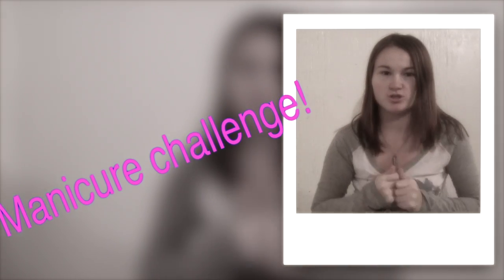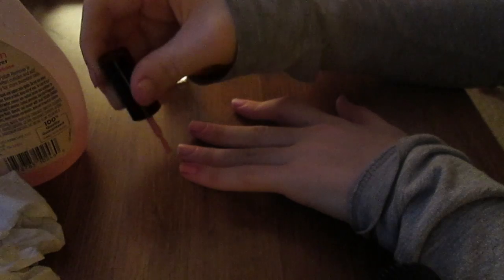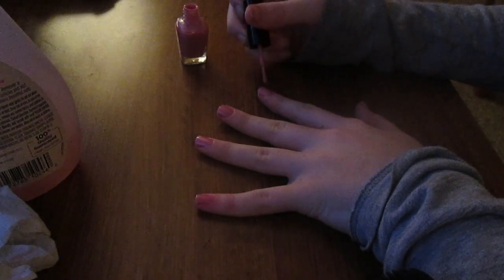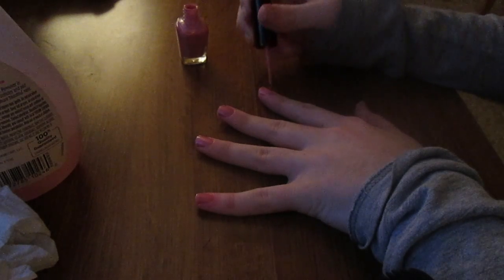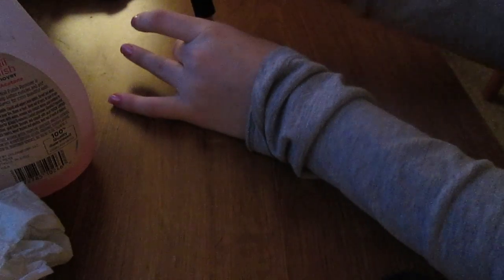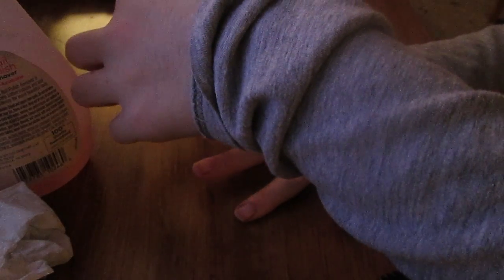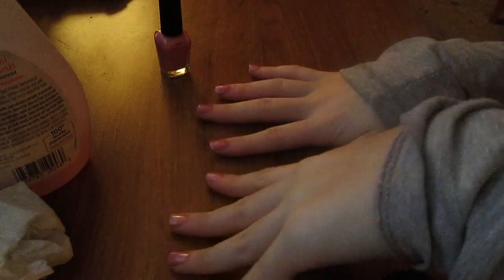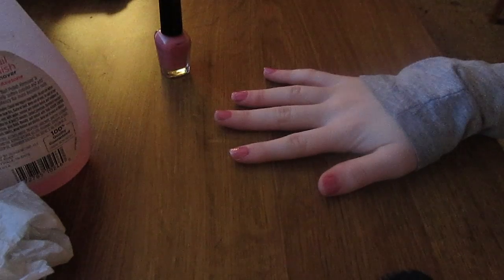Manicure Challenge Video!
Here is a challenge video that I suggest most girls should do especially when the Super Bowl Sunday and Valentines day. Who would want to have dirty hands with no clean nails in the chip bowl on Superbowl Sunday? This solves everything as just paint your nails with one color as nothing fantasy as just be yourself.. Let me know in the comments below and Subscribe to this YouTube channel for the next video too come.. And Follow Me Everywhere on the internet of Facebook, Twitter, Google Plus+, Tumblr, Pinterest, Vine,Instagram, and even snap chat of @StephanieIsLive .